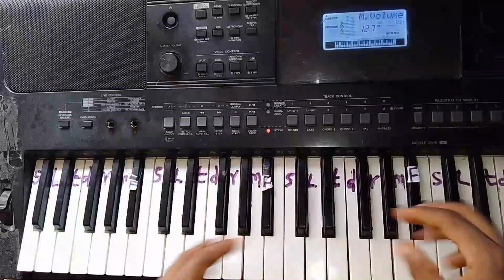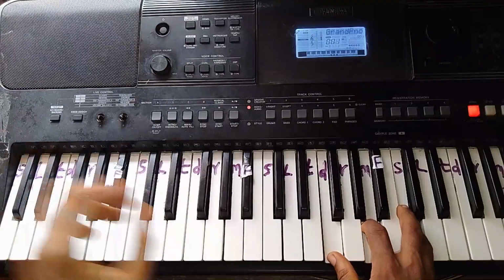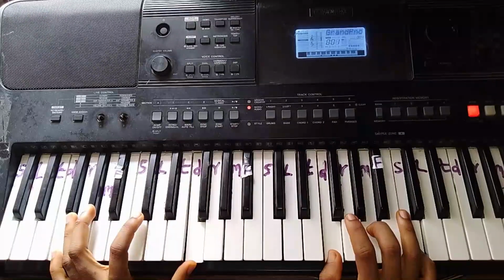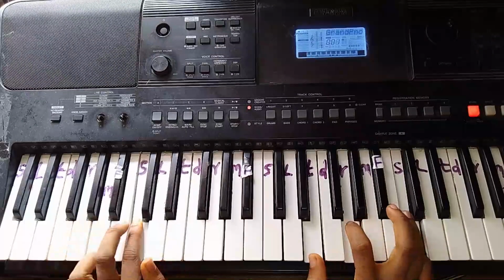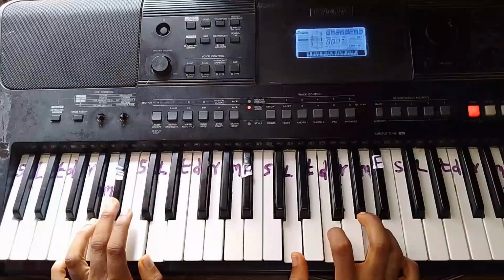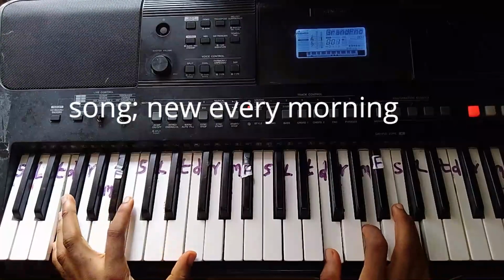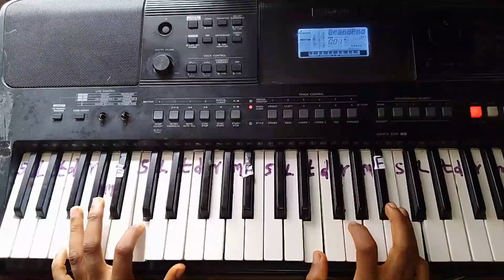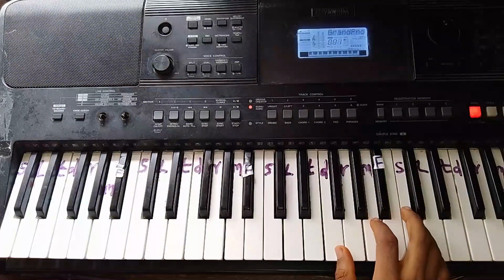Ear training for piano worship Chord progressions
In this comprehensive tutorial, we take you on a step-by-step journey through popular worship songs, breaking down the chord progressions, and providing hands-on guidance. Here's what you can expect:

🔹 Progressive Learning: We start with one-hand chord progressions, ensuring a solid foundation for beginners.
🔹 Adding the Bassline: Learn how to enrich your piano accompaniment with basslines that resonate with the soul.

The goal is You'll not only play thes songs but also understand the chords behind them, empowering you to apply these techniques to other songs.

Don't miss this opportunity to take your piano skills to the next level.